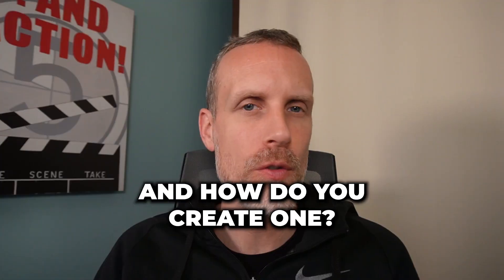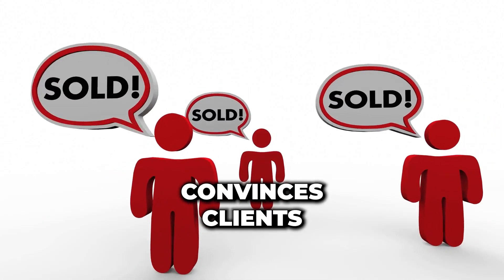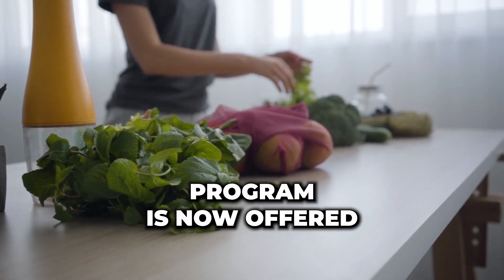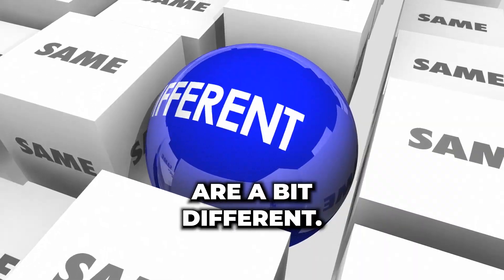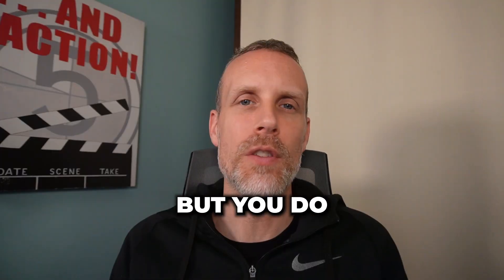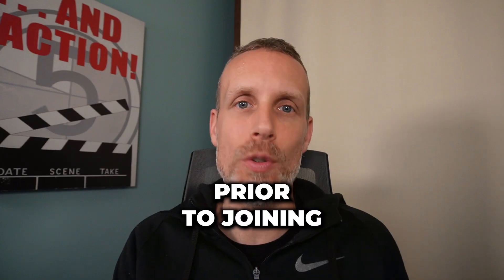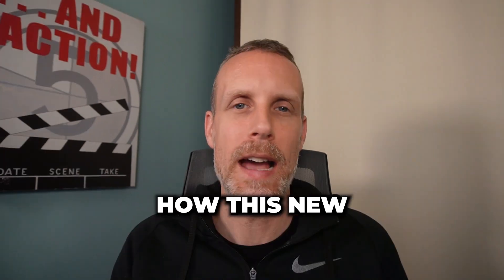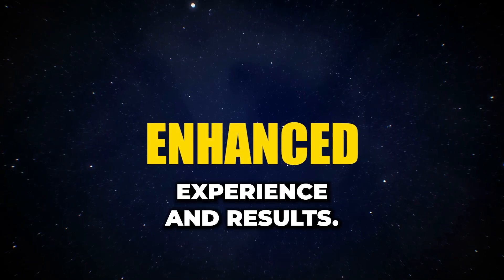What are cross sell testimonial videos?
Curious to know what a cross-sell testimonial video is? This video will explain what it is, and what makes it different from a standard testimonial video.

You'll learn what to focus on and what to avoid so that you can boost conversions in your business.

Speaking of boosting conversions, if you want to know the other ways to convert more leads into sales, click the link below to access the free guide.